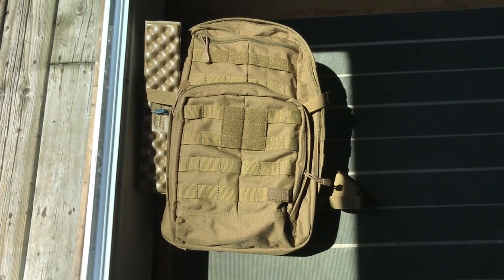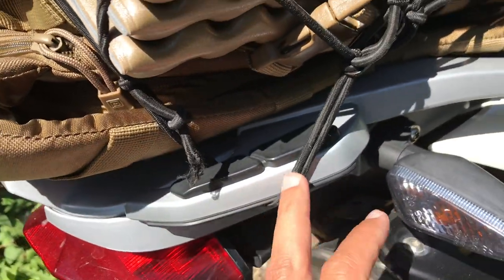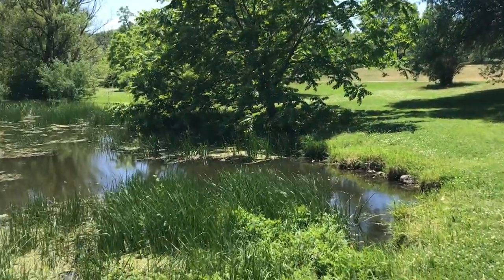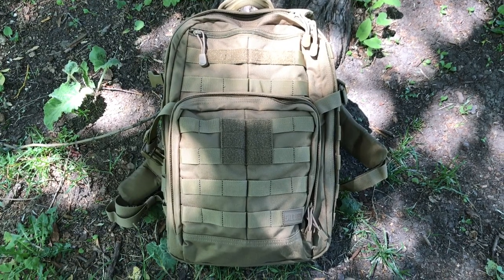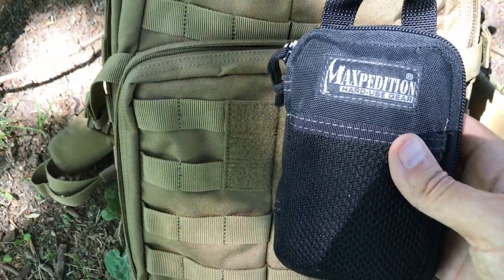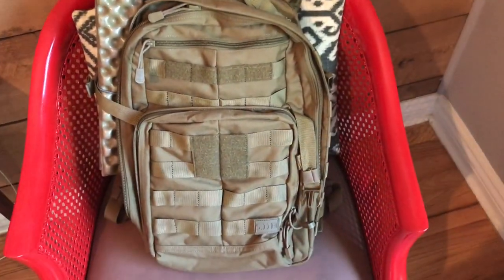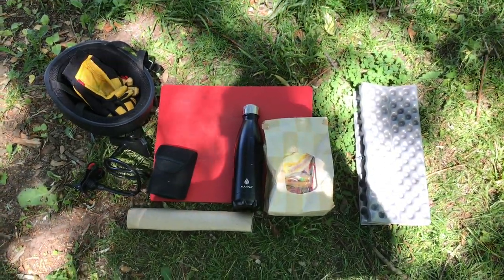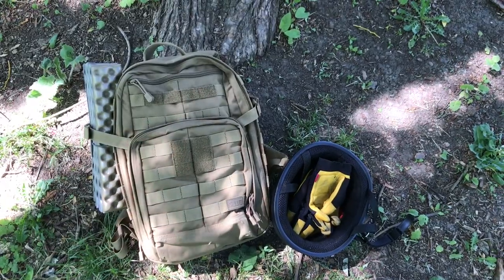5.11 Tactical Rush 12 2.0 Bag in Kangaroo Tan,Cold Steel Kudu Lite,motorcycle ride,lunch in the park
I think the title sums this one up nicely . Come along for a ride and let’s take a look the 5.11 Tactical Rush 12 2.0 Backpack. This is one solid pack!